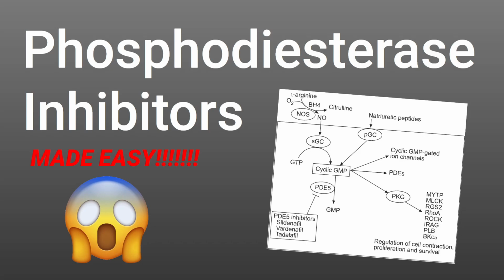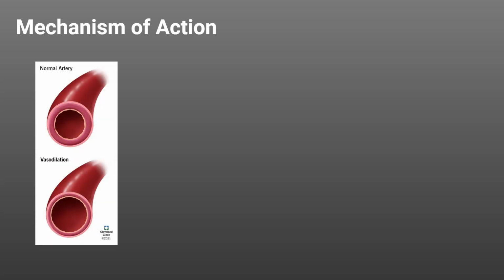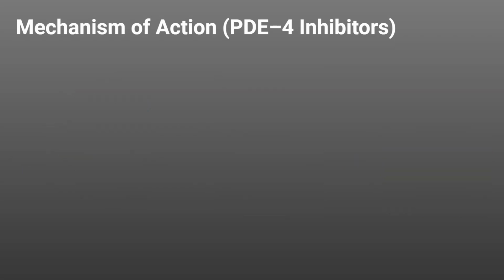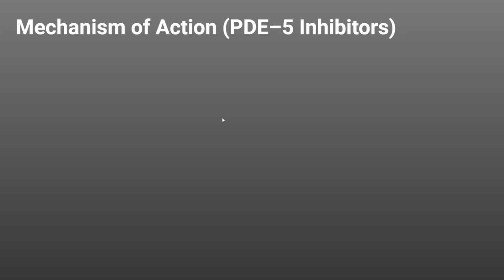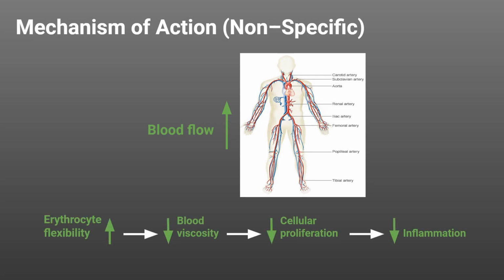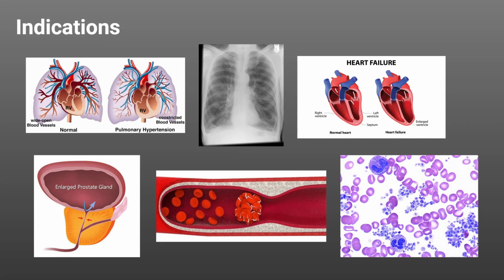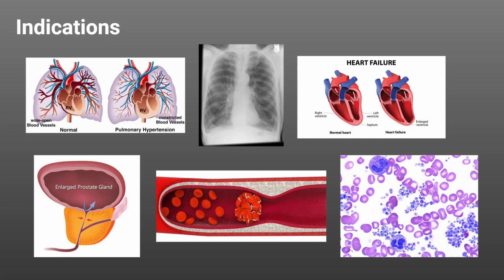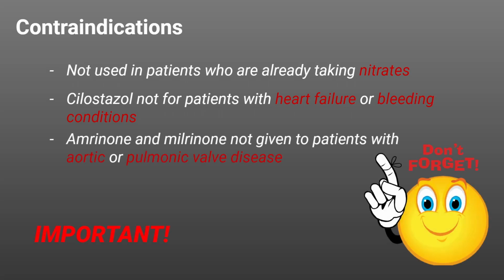MADE EASY! PHOSPHODIESTERASE INHIBITORS [PHARMACOLOGY]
⮞ SUMMARY
Phosphodiesterase Inhibitors effects several receptors on the body, there are many subtypes of PDE-inhibitors but the main ones are discussed on this video, they're used in the treatment of many conditions (eg. Pulmonary Arterial Hypertension, COPD), but like any other classes of medications they come with their own host of adverse effects, the mechanism of action particularly inhibits cAMP and cGMP intracellularly, the effects are well described on the video.

⮞ EDITORS NOTE
Thanks for clicking on the video, this video is meant to help educate anyone who is wanting to know what Phosphodiesterase Inhibitors is and what it primarily does to the body.